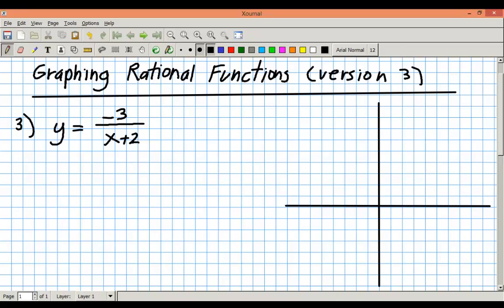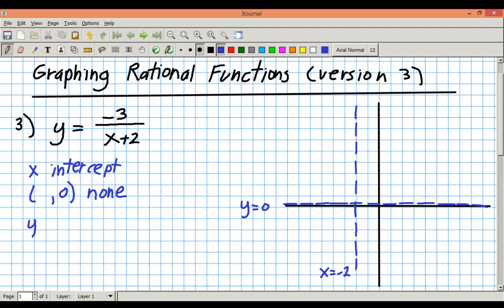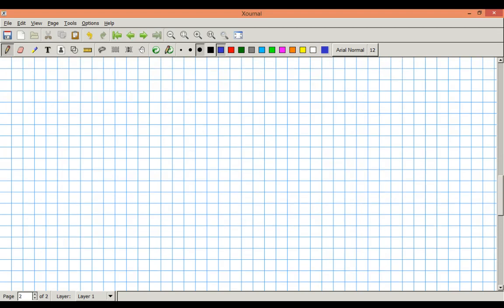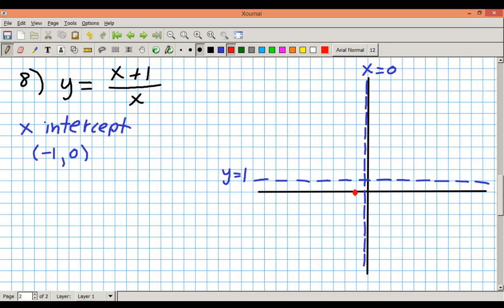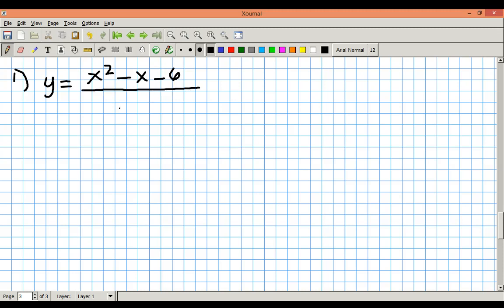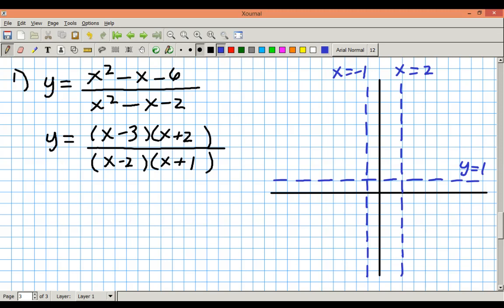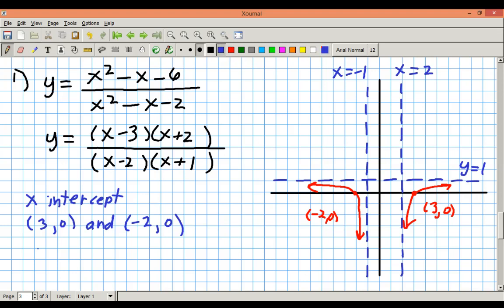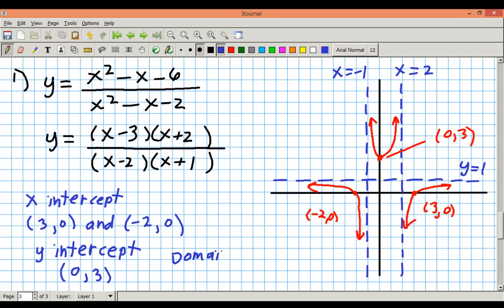Graphing Rational Functions (version 3)